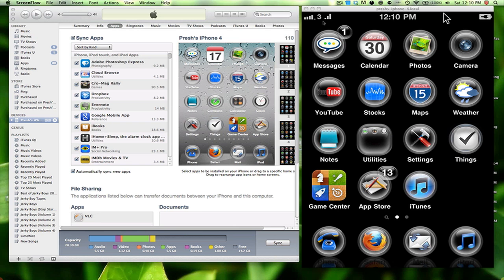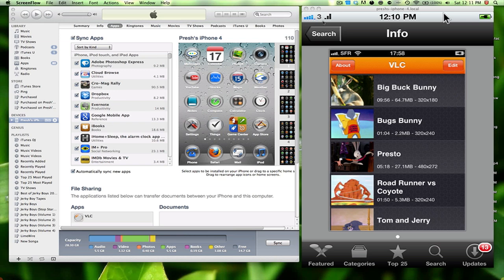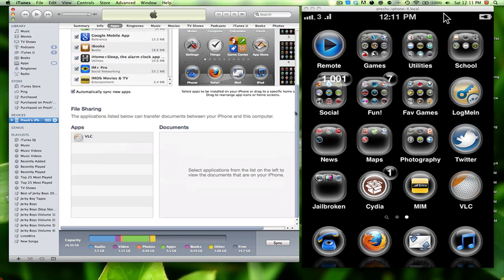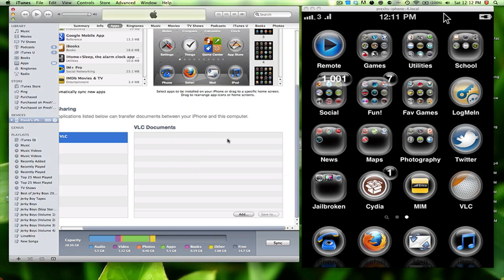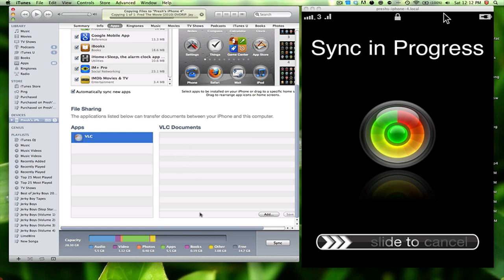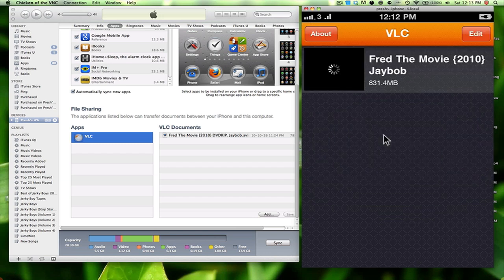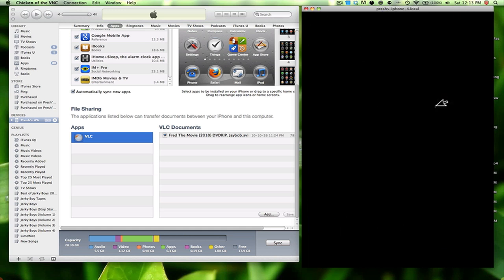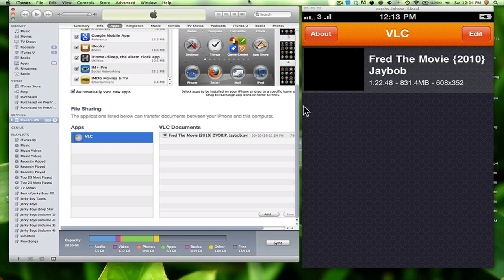Vlc Player For iPhone/iPad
This is basically the same app on you mac or pc, but now on iphone/ipad.
This app plays almost every movie file, ex: avi, wmv